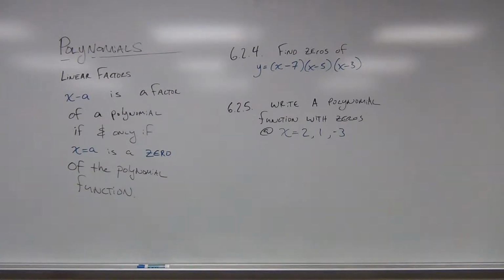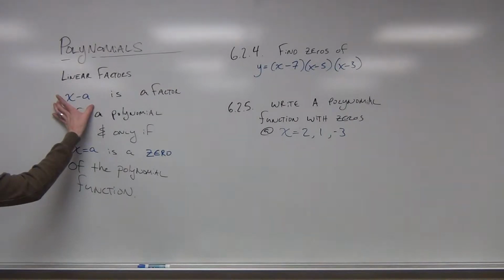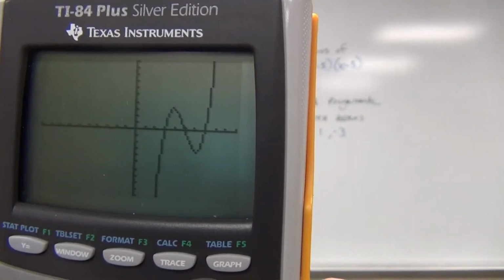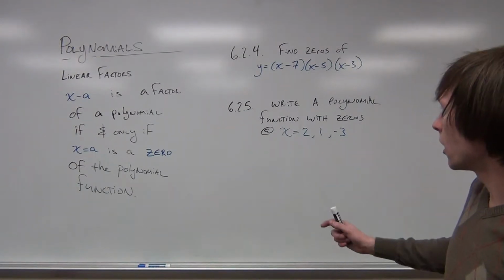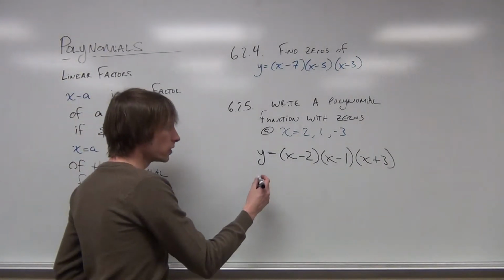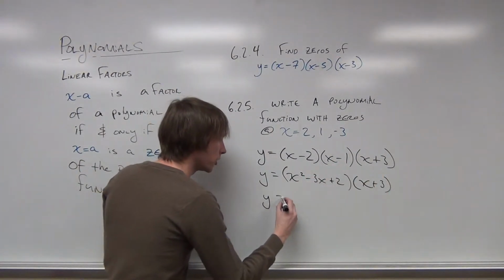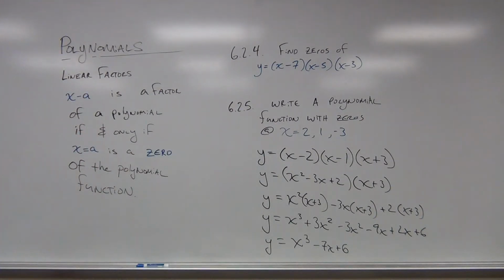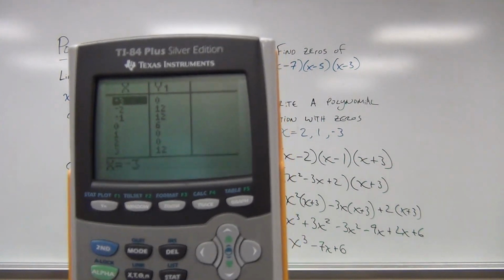Alg2Ch6Sec2pt2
Writing Polynomial Functions given the zeros.